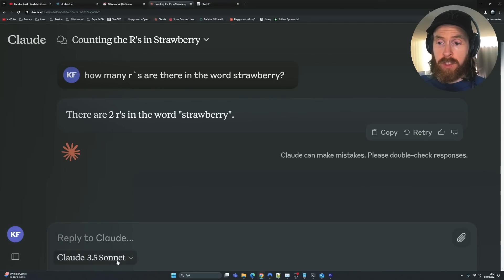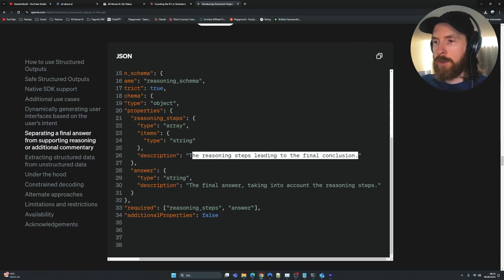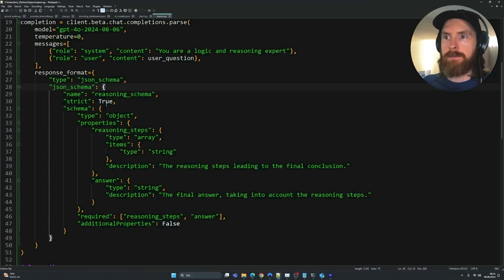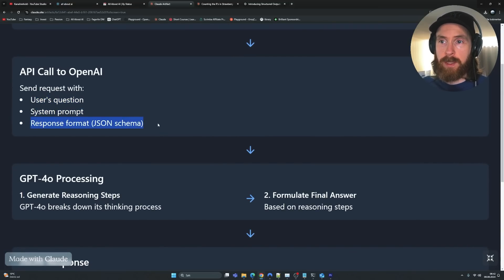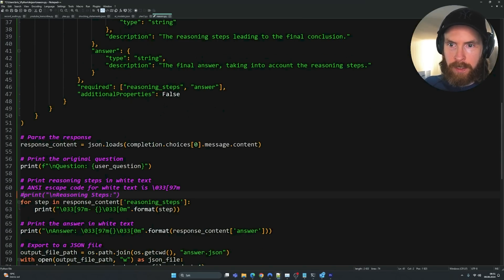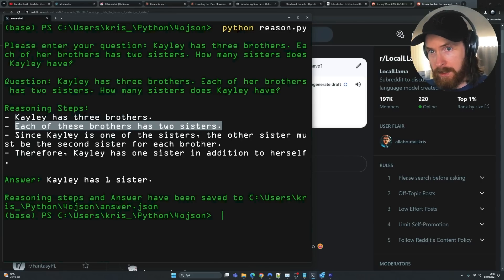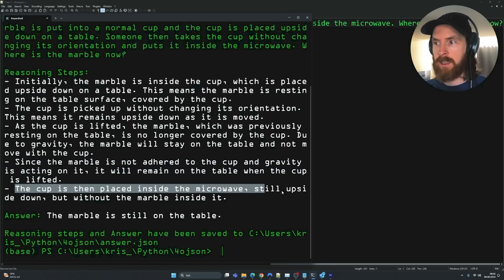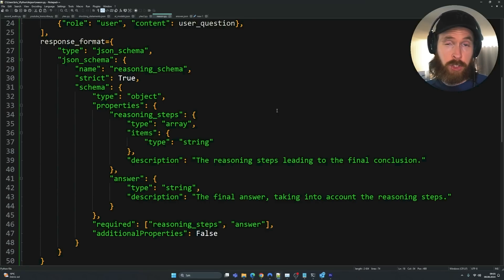GPT-4o Structured Outputs | A Reasoning Improvement?🍓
GPT-4o Structured Outputs | A Hidden Reasoning Improvement?

00:00 GPT-4o Structured Output Intro
00:26 Chain of Thought Schema
02:10 Reasoning Steps LLM Code
05:22 Strawberry Test
07:18 More Tests